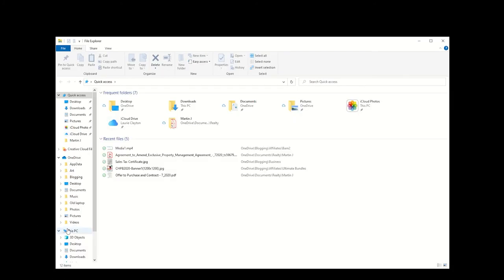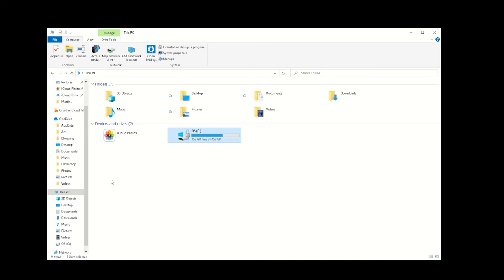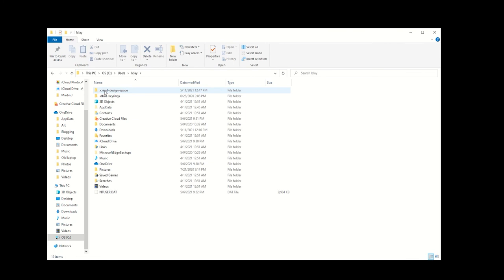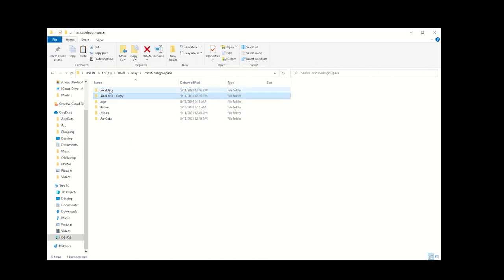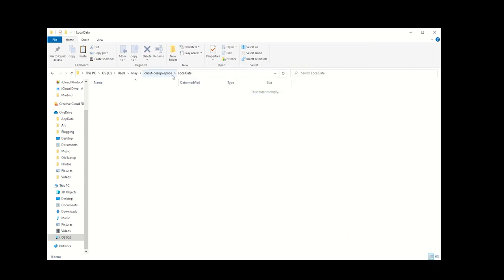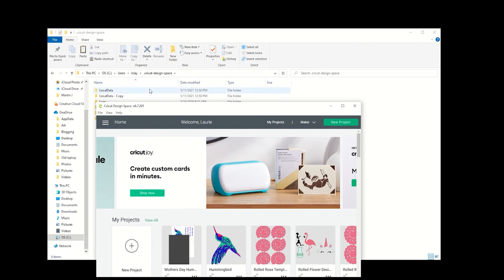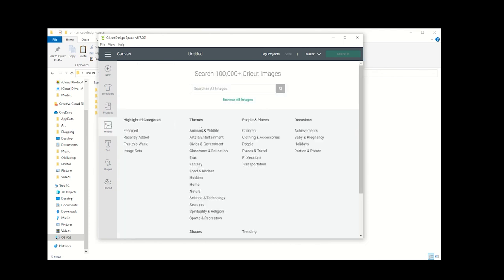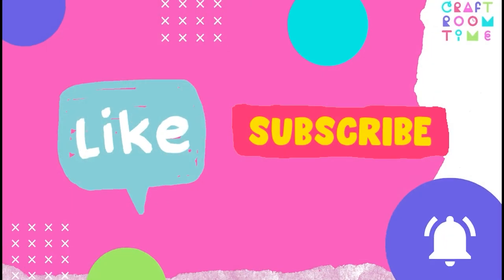How to Clear Your Cache for Cricut Design Space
When it seems like Design Space has gone bonkers on you and is just not working correctly, it might be time to clear the Cricut Design Space cache files. This is different than clearing your computer's cache.
If you need written instructions to follow, no problem, just go here to see them